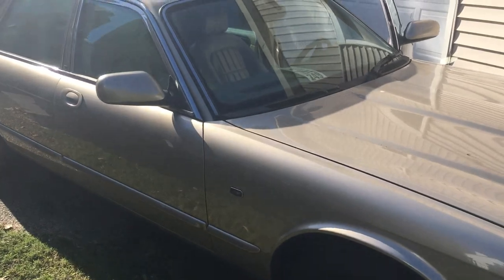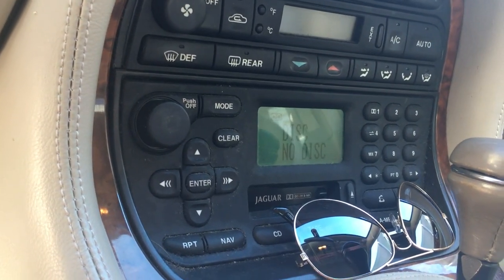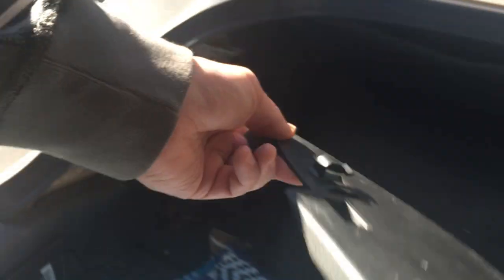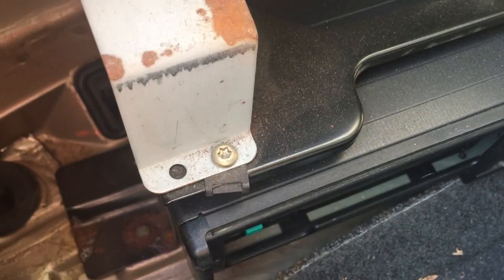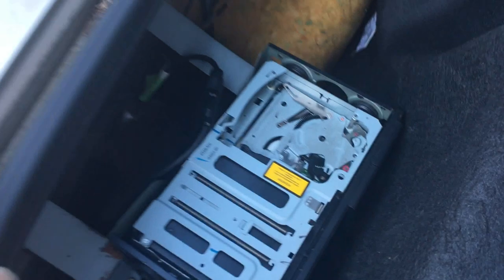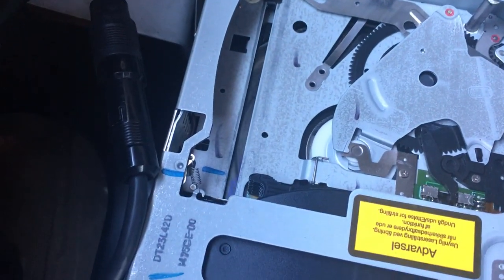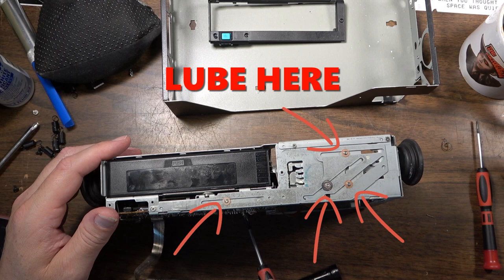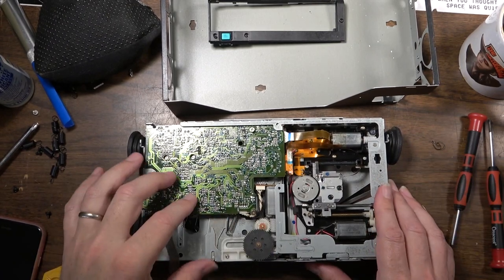Jaguar Alpine CD 5 Disk Player Changer Repair - Disk Error Fix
The CD changer in my car has been malfunctioning for a while. In this video, I'll remove it and try to figure out what the problem is.

4: Purchase an ad! (Rate sheets available upon request at email above.)
5: Buy something from a sponsor and tell them I sent you.
6: Stand in the middle of the street naked screaming "LONG LIVE THE GUITOLOGIST!" Then when the cops arrive, tell them about my channel.